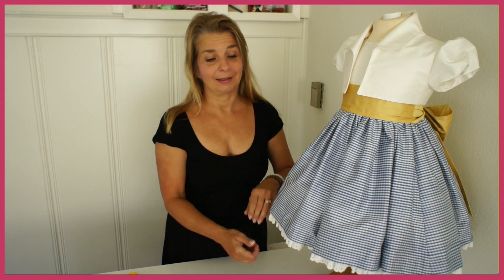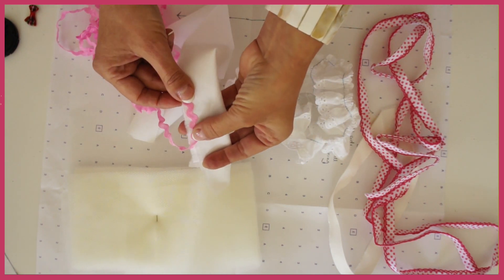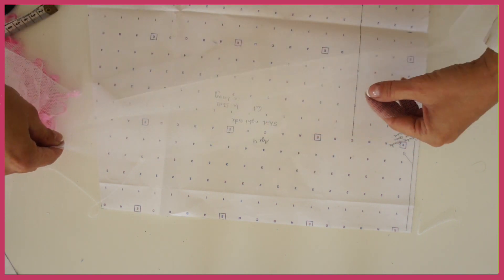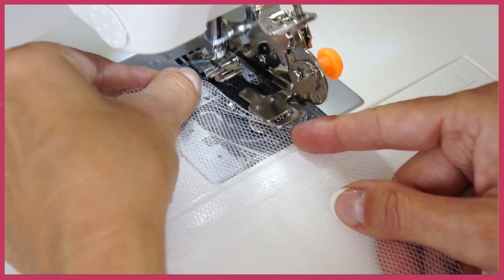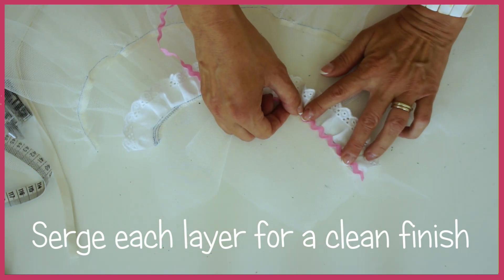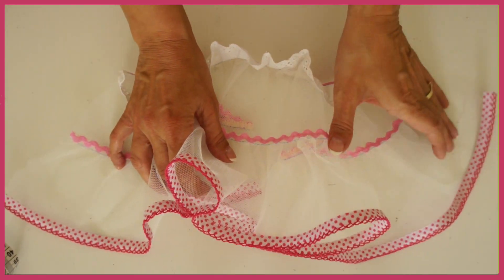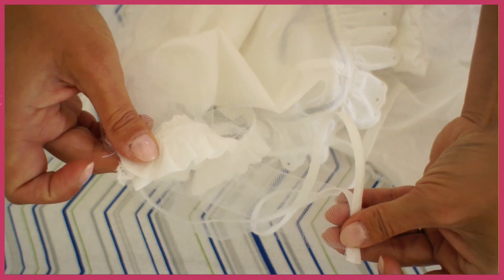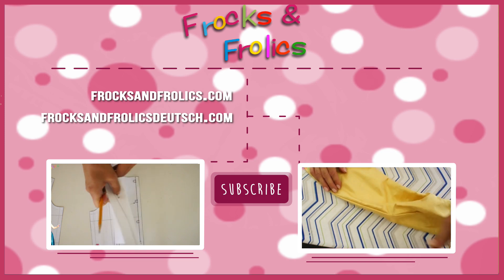How to sew a Petticoat | Sewing Tutorial | Flower Girl Dress | Frocks & Frolics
How to sew a Petticoat
Please visit the links below for the newest versions of this amazing  flower girl dress  pdf sewing pattern.

We have tons of new videos for this dress and even an entire sewing course in our sewing academy. Check it out now: